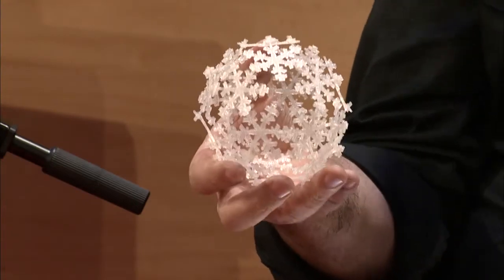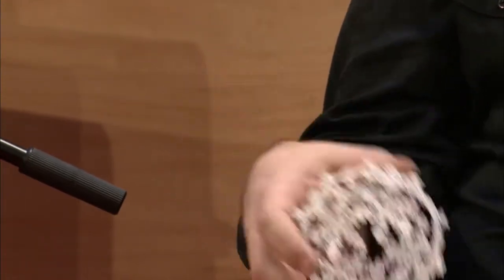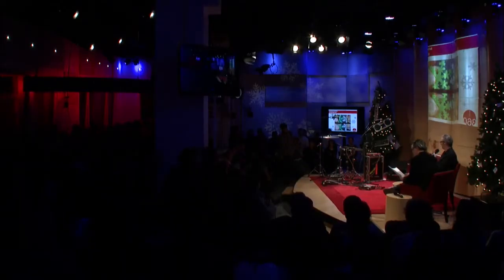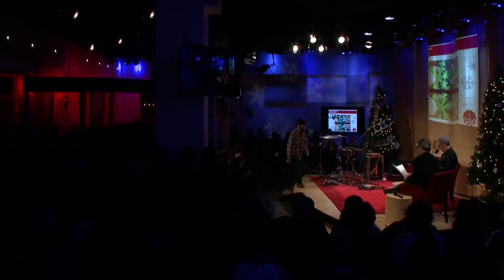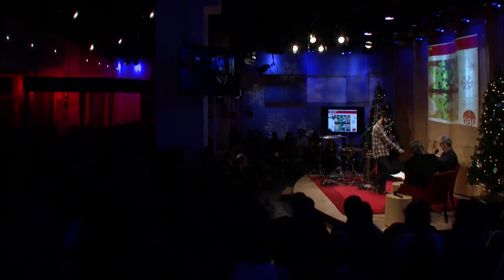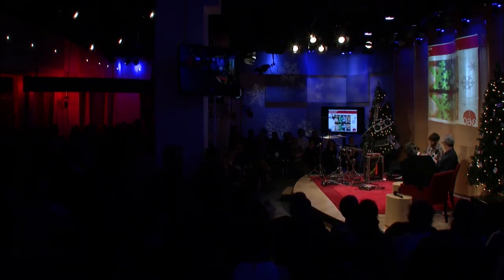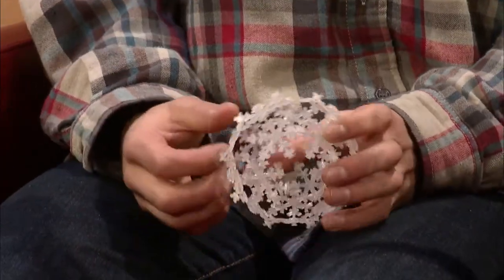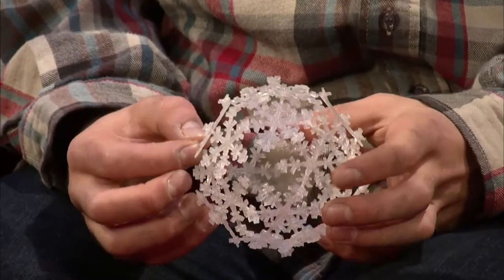Studio 360 Live -- 3D Printing: The Winning Design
Studio 360 host Kurt Andersen and MakerBot CEO Bre Pettis talk with Paul Draghicescu, the winner of Thingiverse's 3D design contest. Paul, a software engineer from Seattle, describes how we came to create his design "Snowflake Icosahedron Ornament."

(Recorded December 17, 2013 at the Jerome L. Greene Performance Space in Manhattan.)